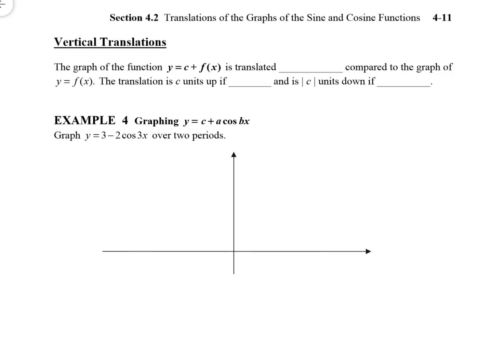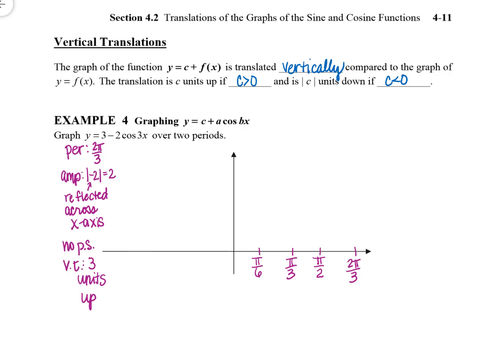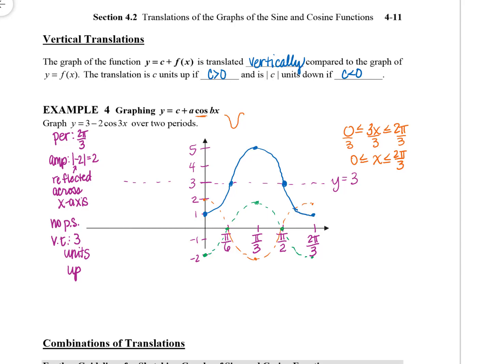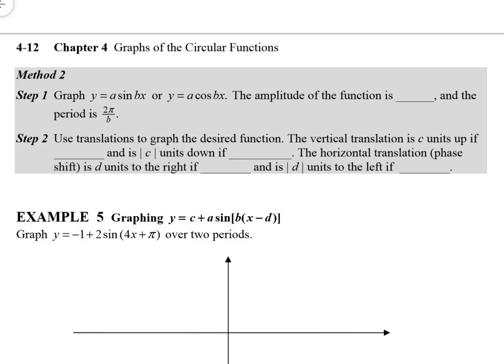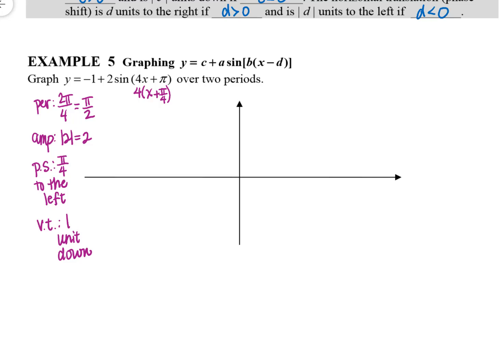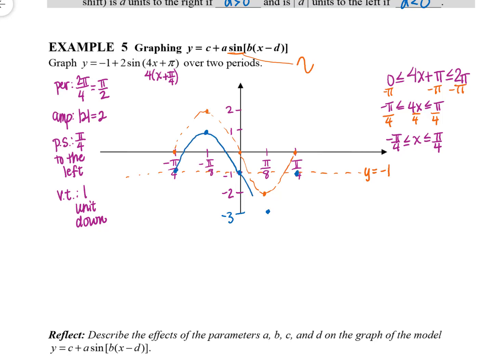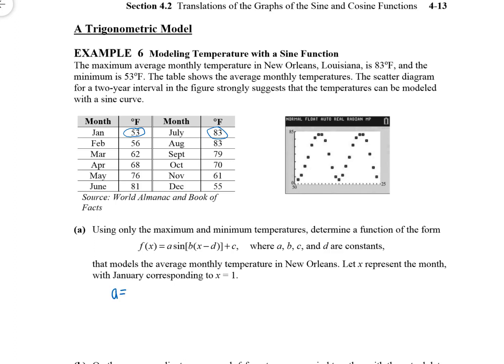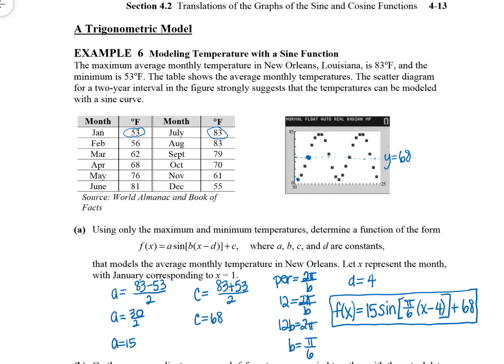4_2 pgs 11_13